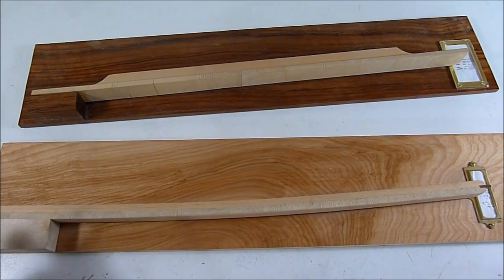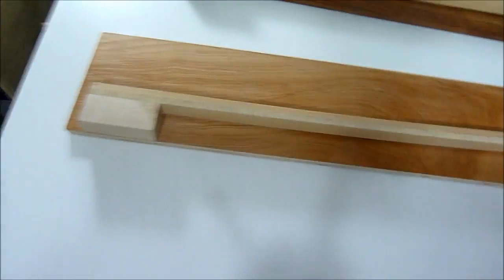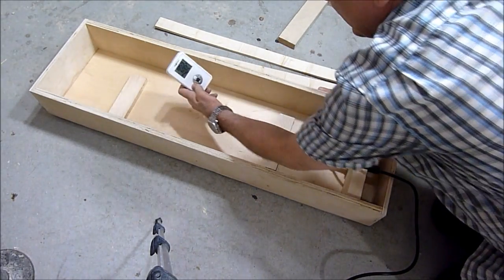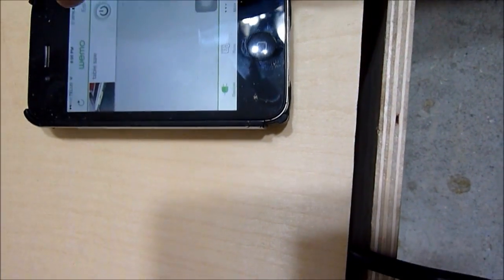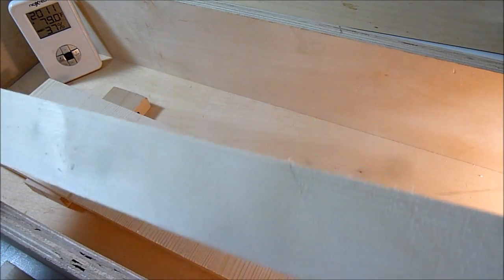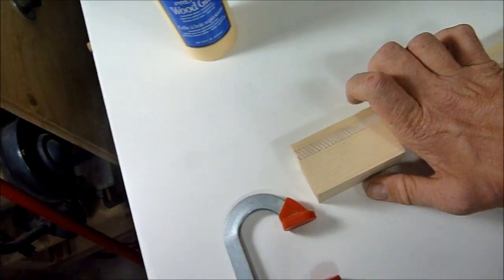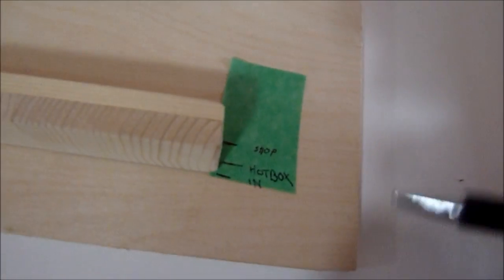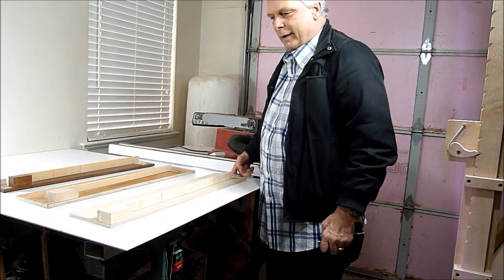Make a wooden hygrometer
How to make a hygrometer and hotbox. It will swell and shrink according to the condition of the air.